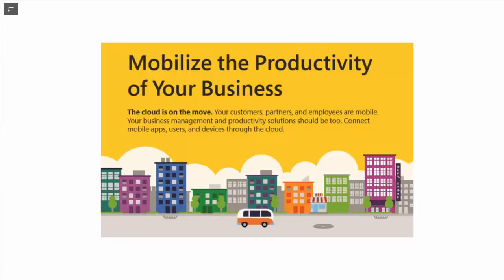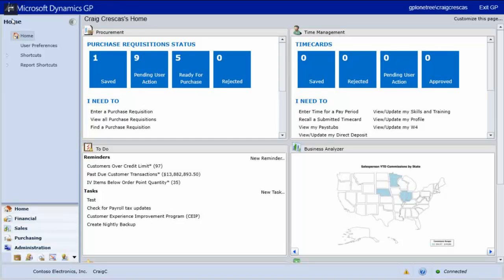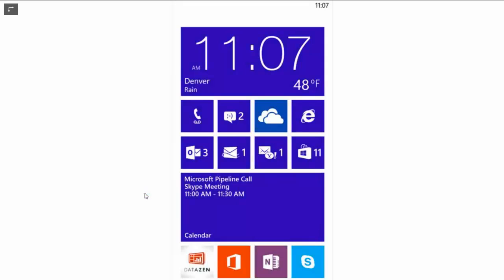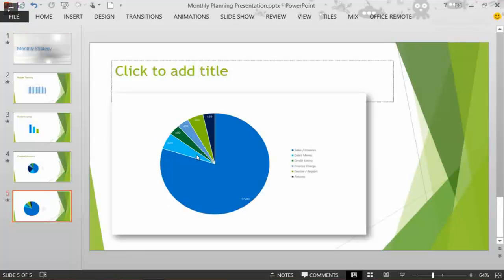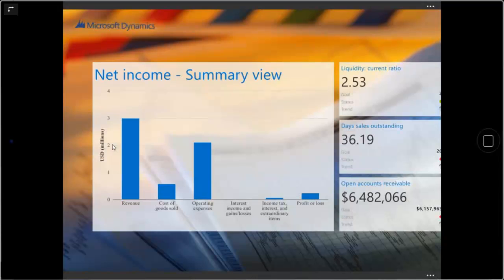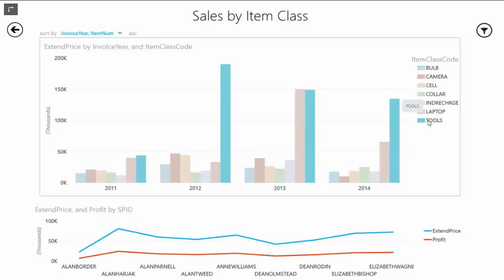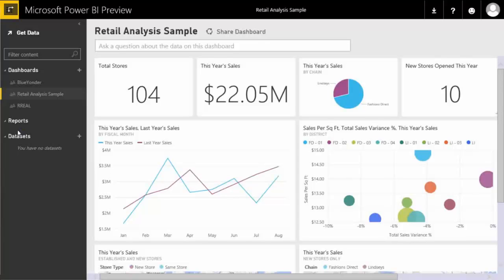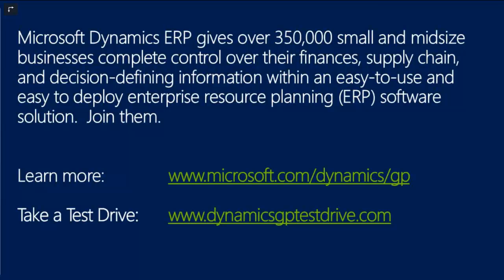GYB Webcast - Mobilize the Productivity of Your Business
As mobile work becomes the norm, small and midsize businesses can turn to cloud-based business applications to extend productivity and collaboration tools to employees on the go. The cloud is on the move. Your customers, partners, and employees are mobile. Your business management and productivity solutions should be too. Connect mobile apps, users, and devices through the cloud. Join us for this webcast to better understand what today's workers need to be productive on the go and how a business solution from Microsoft can help you get there.